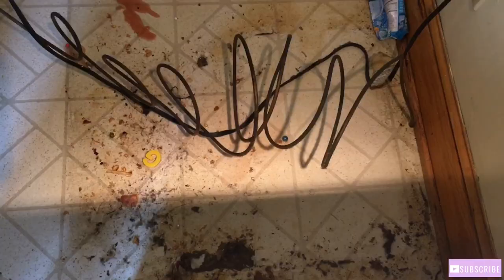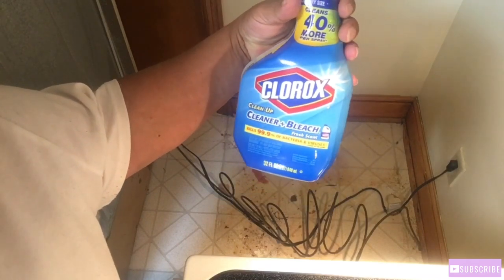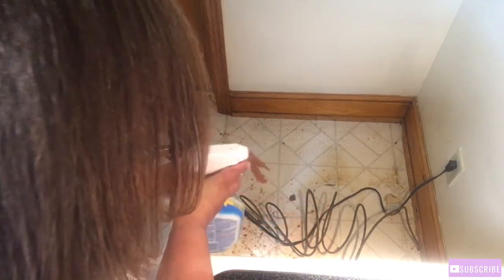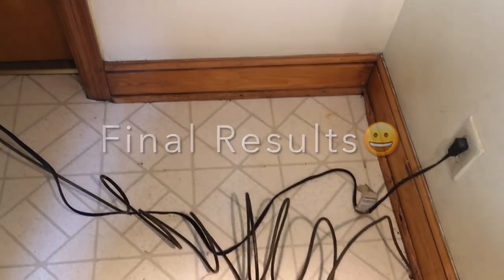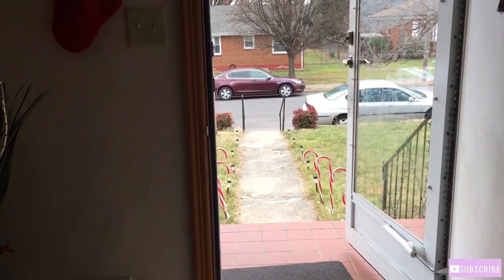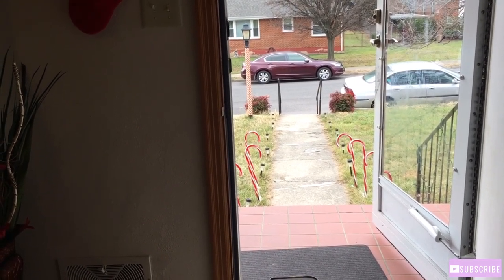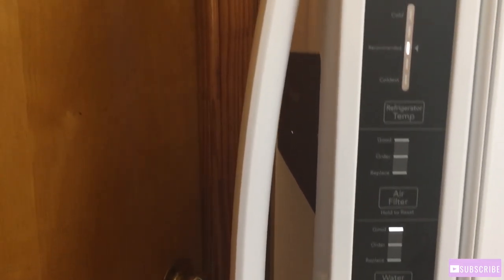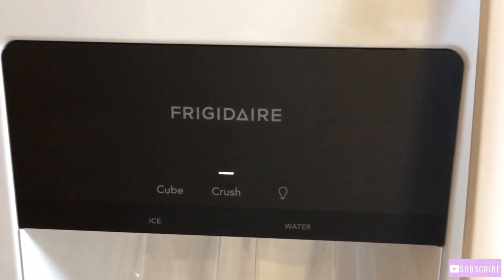Getting New Frigidaire Refrigerator | Clean With Me | CleaningMotivation | Life With Missy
If you’re returning thank you if you’re new welcome. So in today’s video I am getting my new FrigidaireRefrigerator and I clean behind my old refrigerator giving you guys some CleaningMotivation.